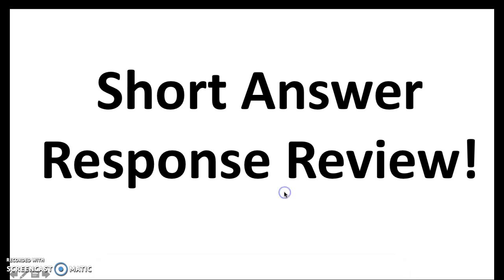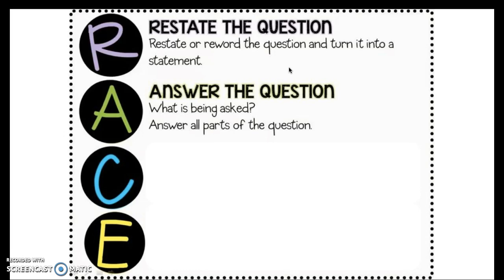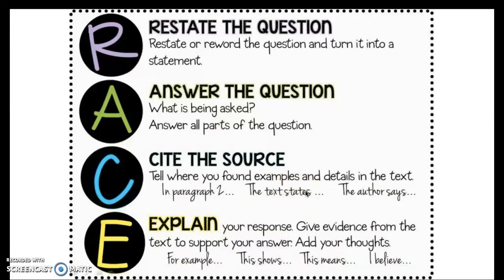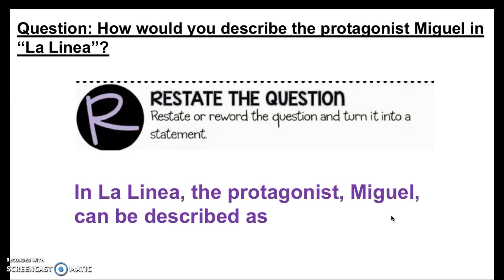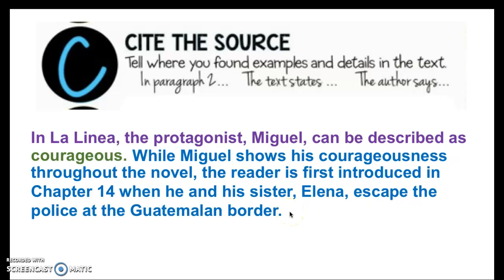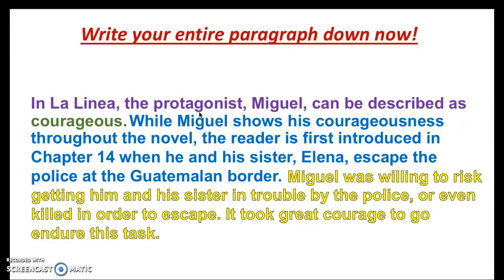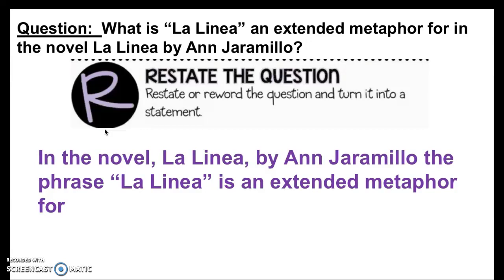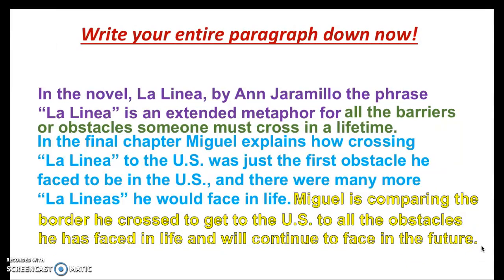Short Answer Response Review